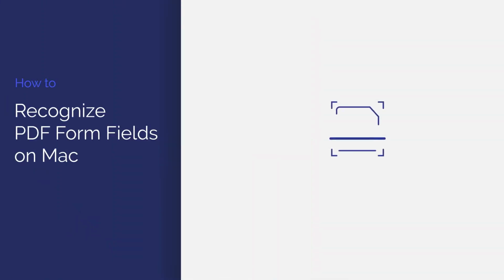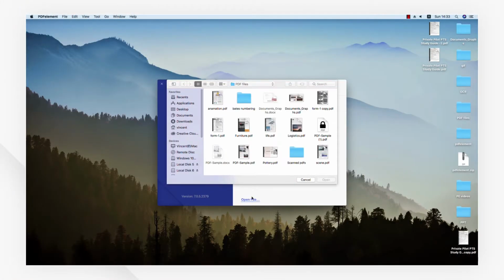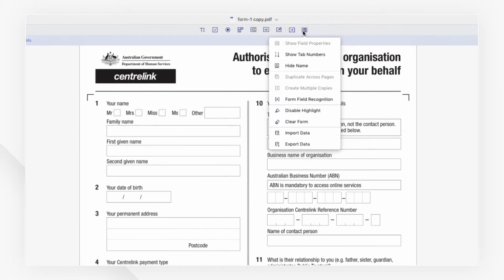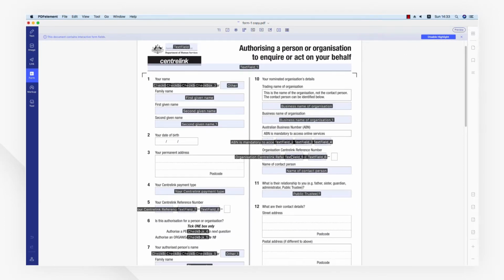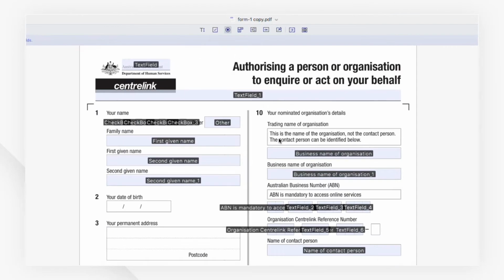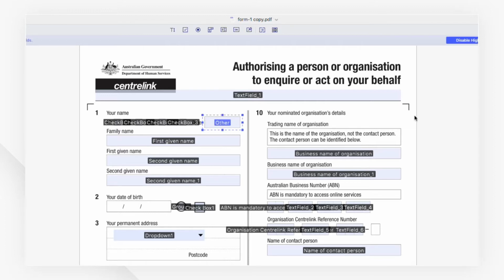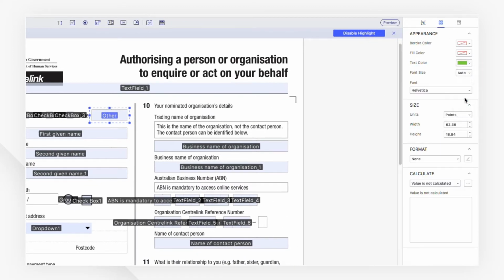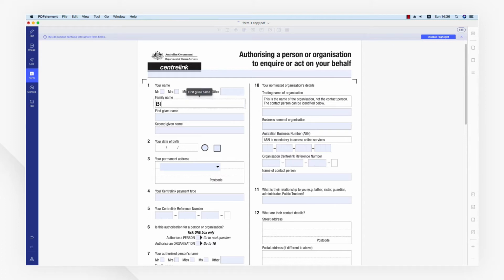How to Recognize PDF Form Fields on Mac | PDFelement 7